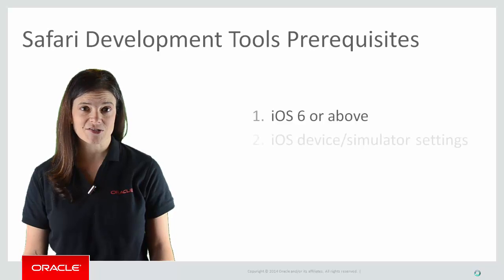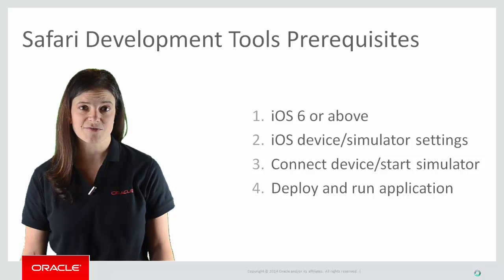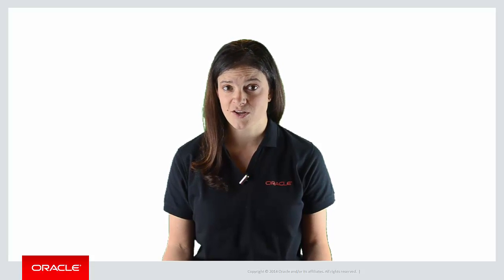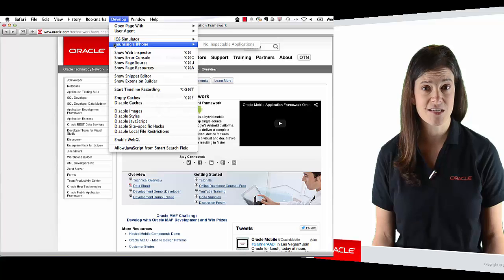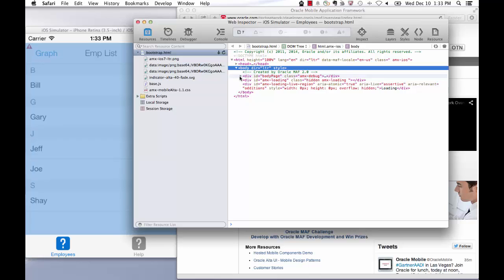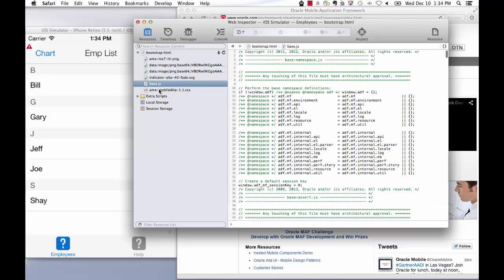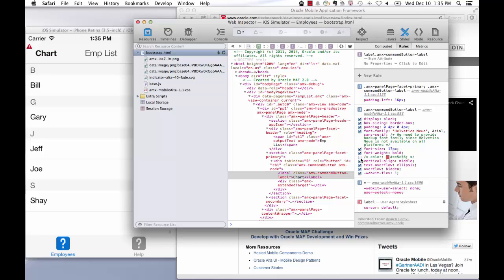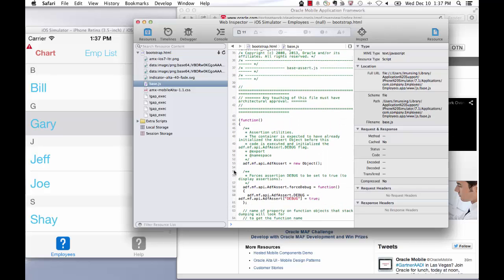MAF: 46. Debugging HTML in Oracle MAF Applications on iOS with Safari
When developing an Oracle MAF application on iOS you might have to inspect the HTML that is generated for the user interface.  In this video you will see how to set up Safari to allow you to understand what HTML and JavaScript is rendering your Oracle MAF application.